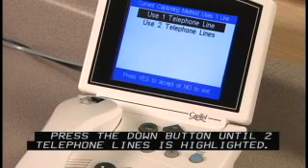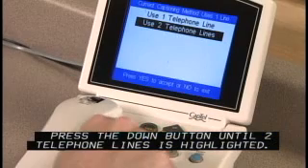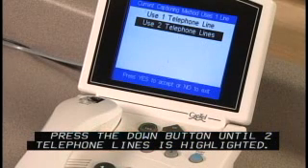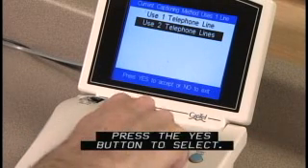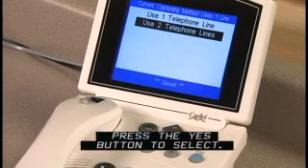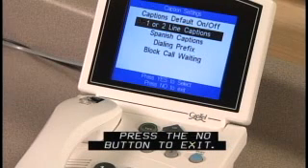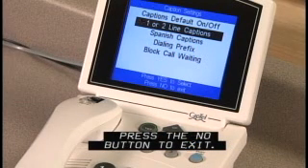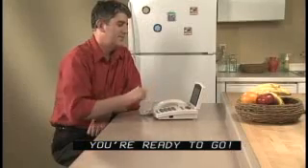CapTel 800: Setting Up Two Line Mode